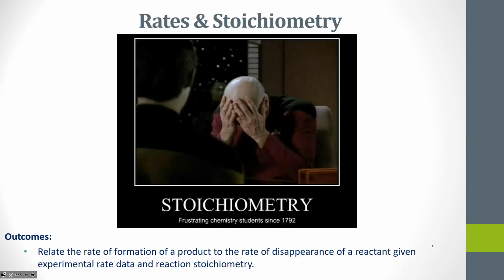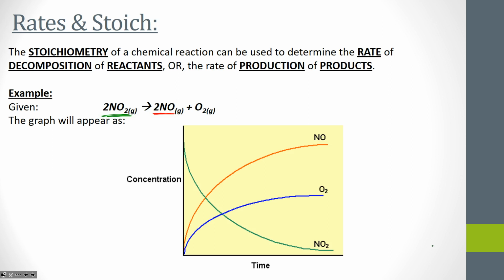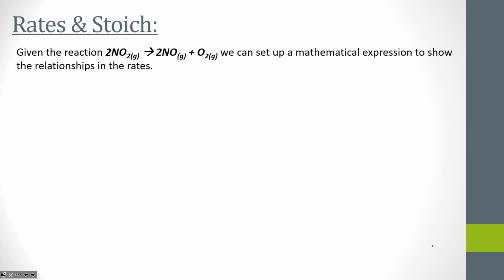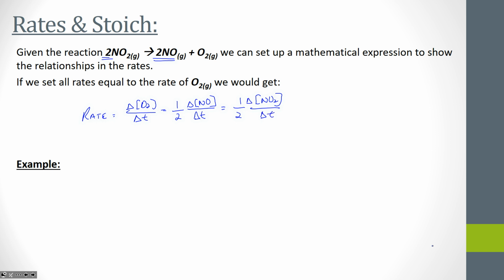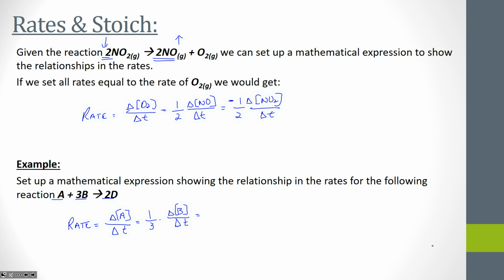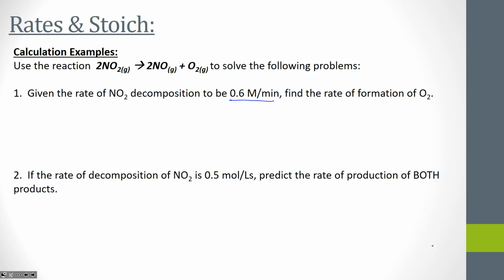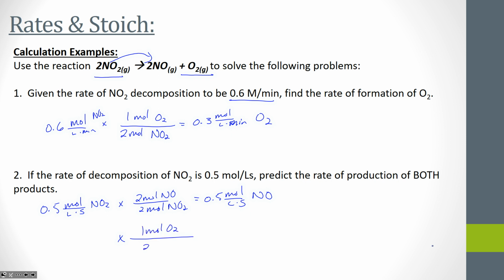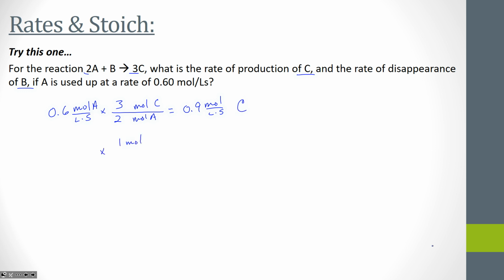CH40S Kinetics Lesson 4 Rate by Stoich